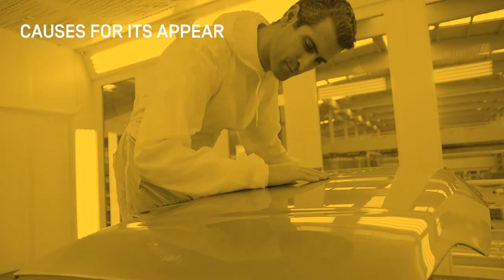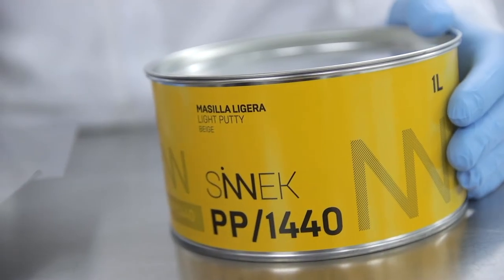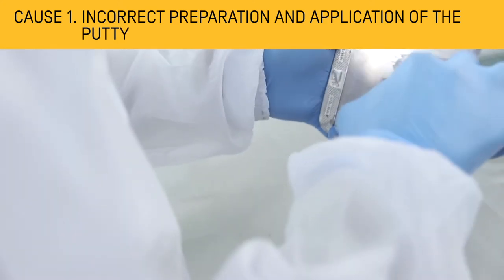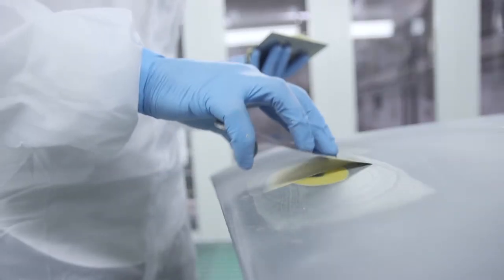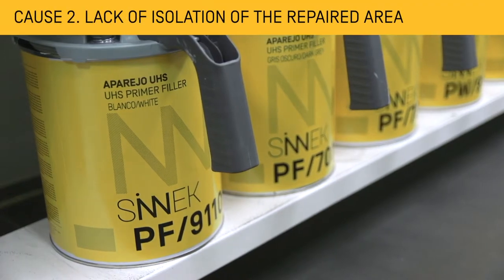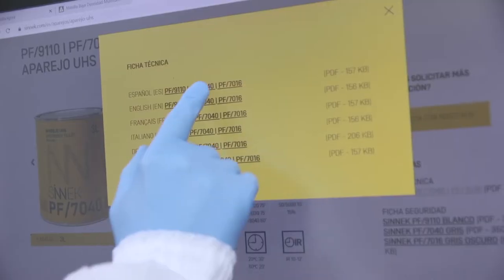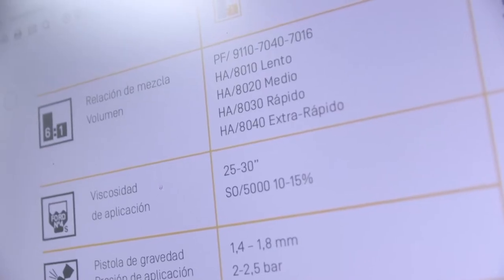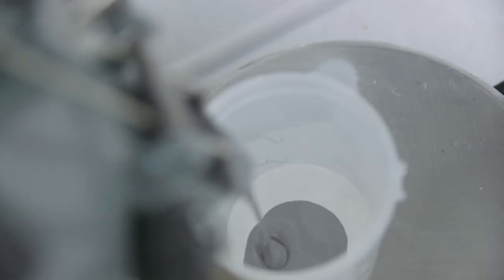SINKAGE PAINTING DEFECT: CAUSES AND SOLUTION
Sinkage, also known as paint loss or sinkage, is a usual repairing defect at the bodyshop.

This application error occurs when the final coat of paint has dried and has a kind of surface sinkage in the repaired area. Sinkage is often related to an incorrect preparation of the intermediate coat, especially during the putty application phase, hence they are also called putty sinkage or patch marks.

ANY COMMENTS? 🤔